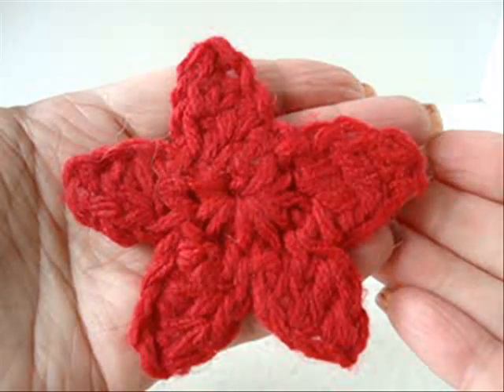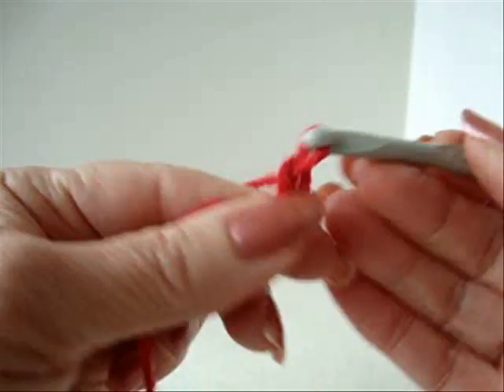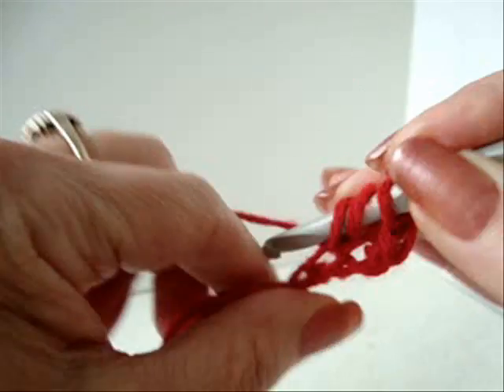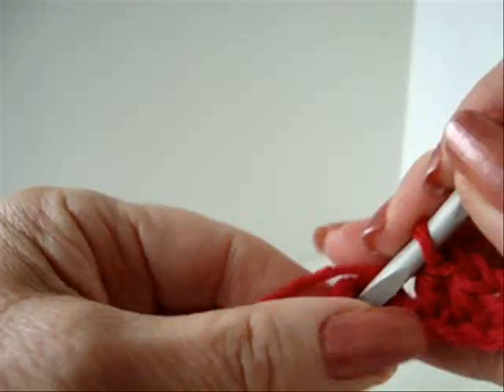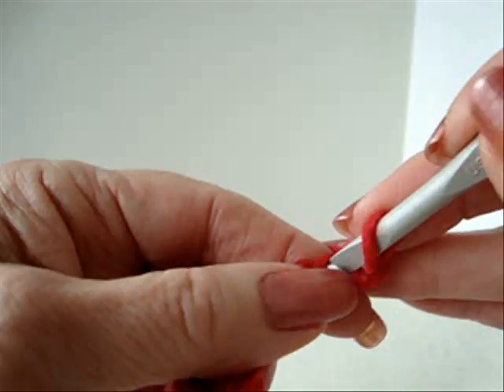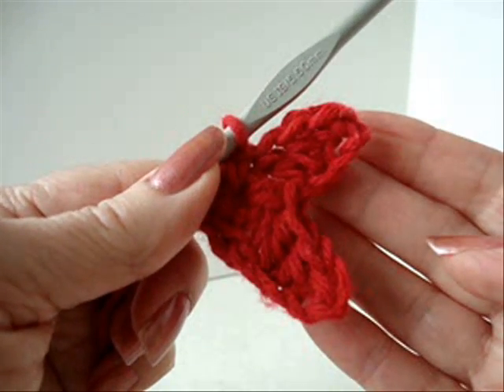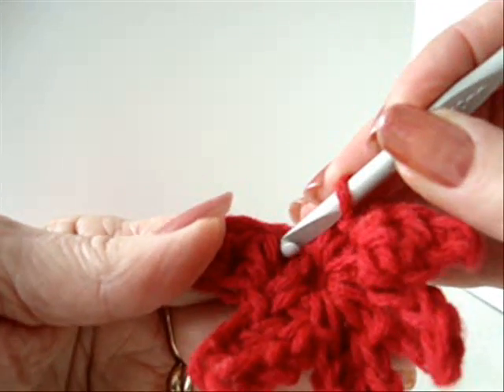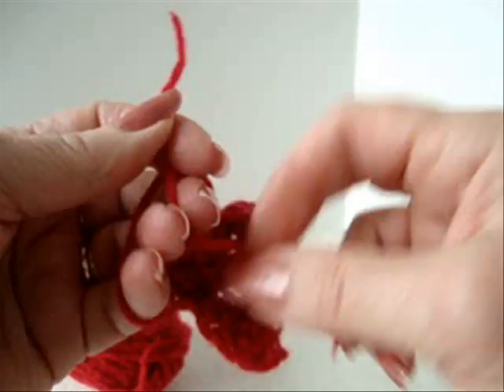HOW TO CROCHET A STAR APPLIQUE, easiest method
Learn how to make the easiest star crochet pattern!  Follow along, and make this applique!